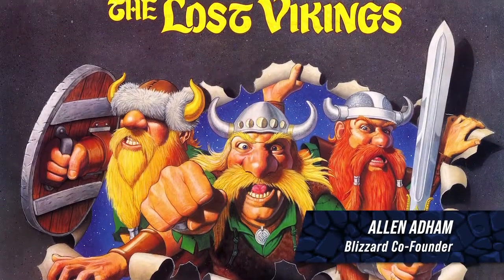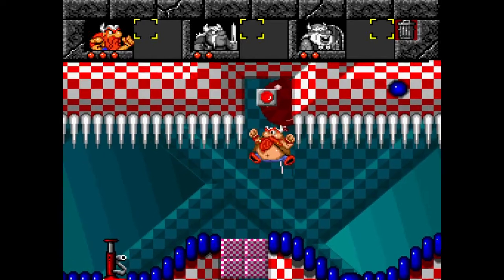Blizzard Arcade Collection - Tiny Company, Big Hits